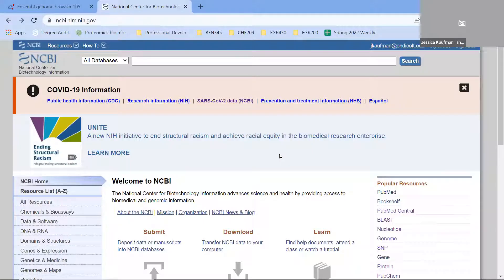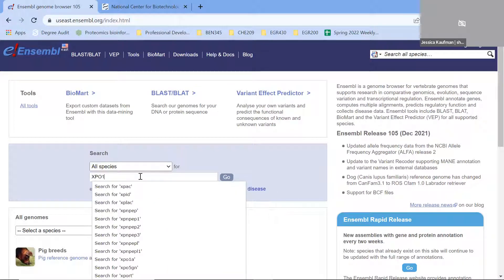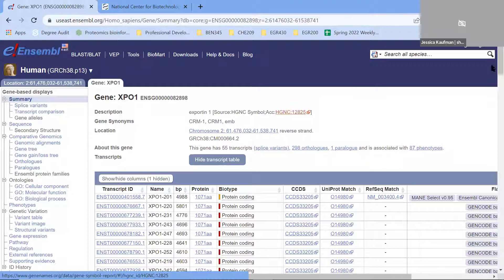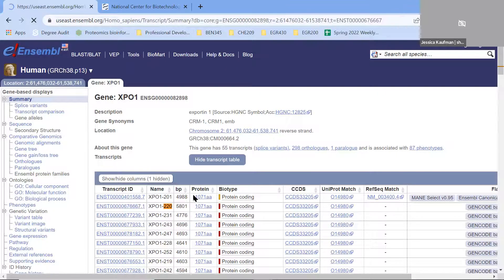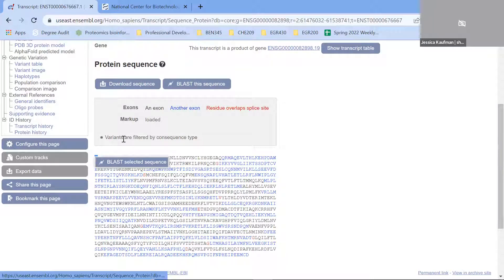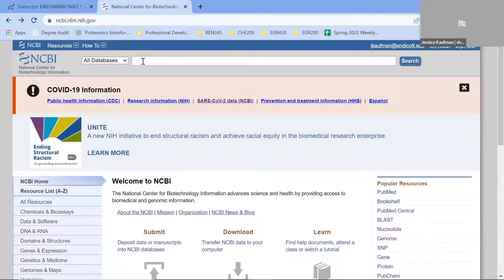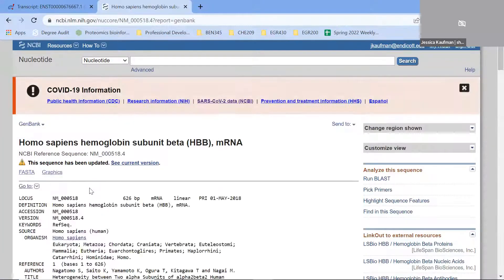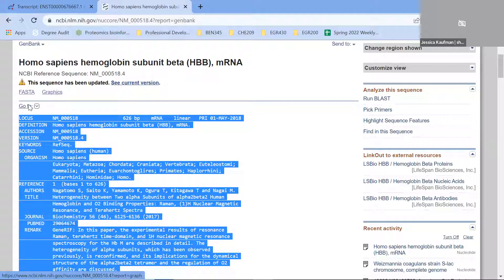1.3b Finding sequence data on Ensembl and NCBI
Use this to answer tutorial questions on the accession numbers on Ensembl and NCBI.